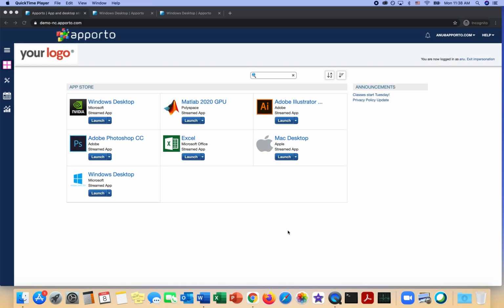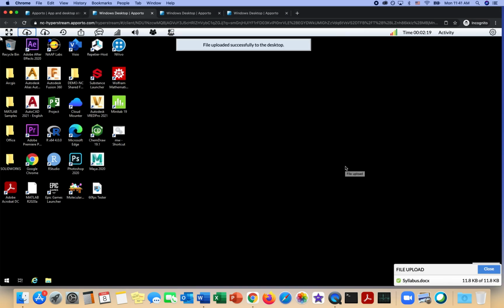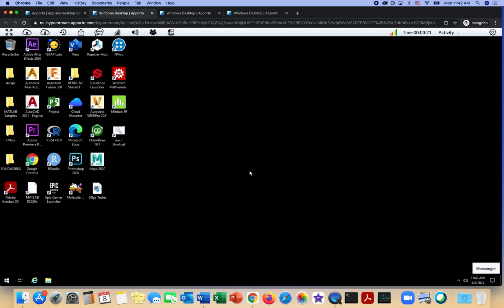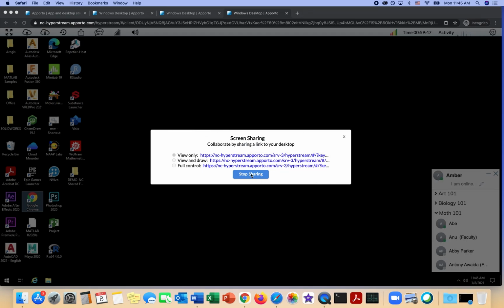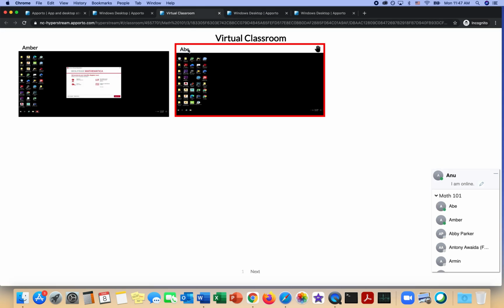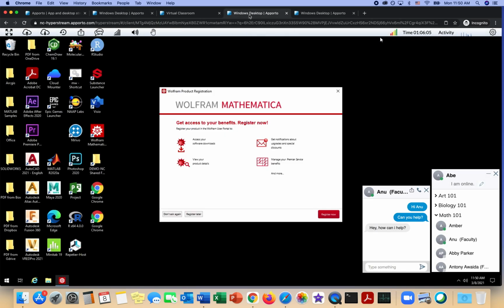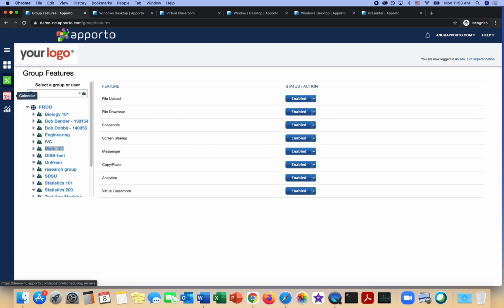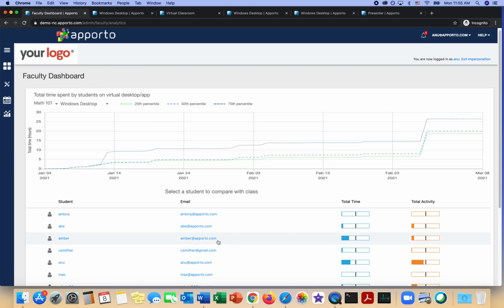Faculty Tutorial | Getting Started with Apporto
An overview of Apporto from the faculty perspective